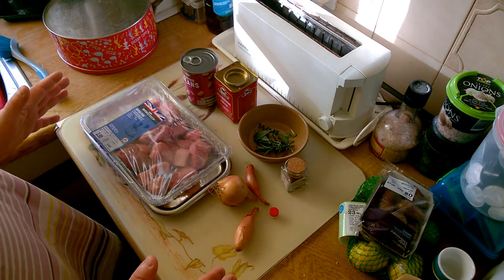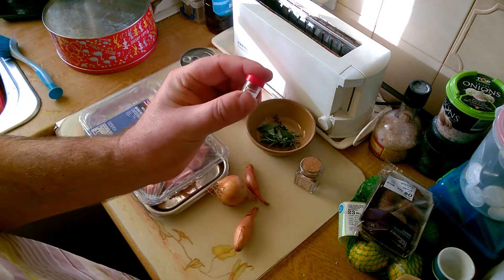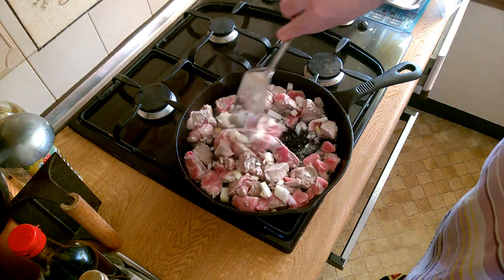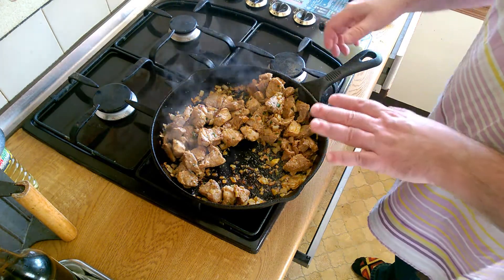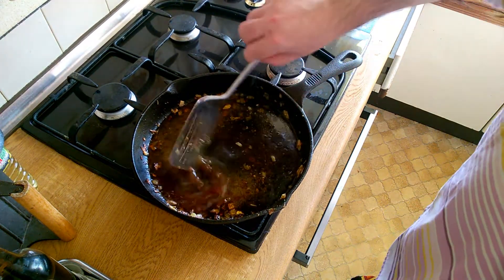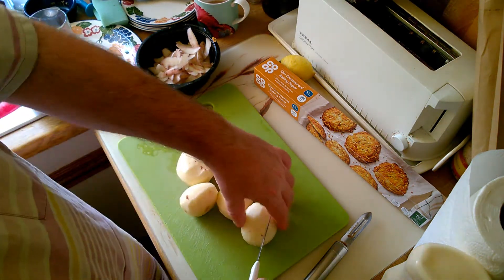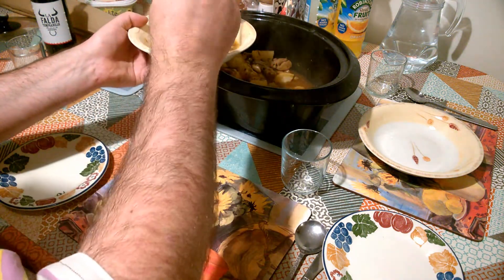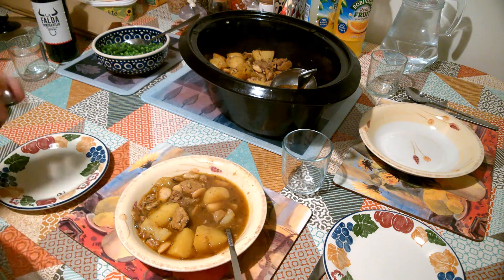Spanish Pork Stew With Saffron & Beans - Experimental Recipe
This is an attempt to recreate a wonderful pork stew that I ate in Southern Spain last year - I'm fairly sure about some of the herbs used to flavour it, so let's see if we can get it nearly right...